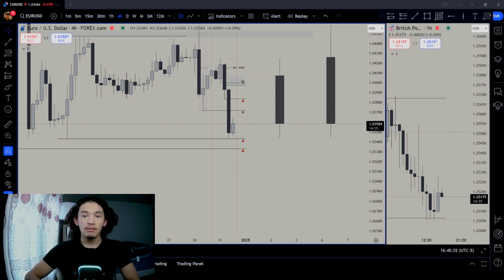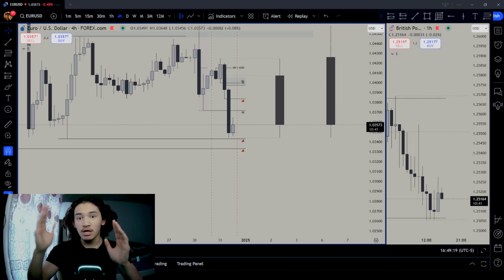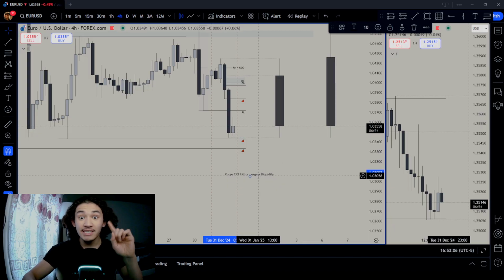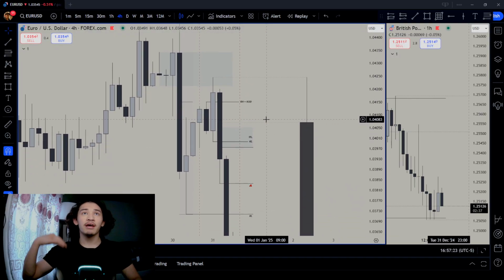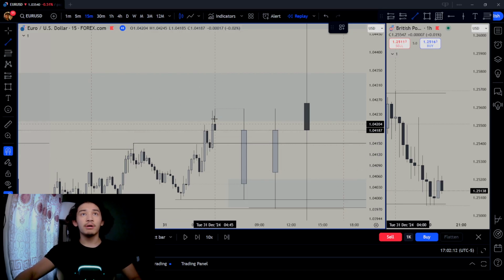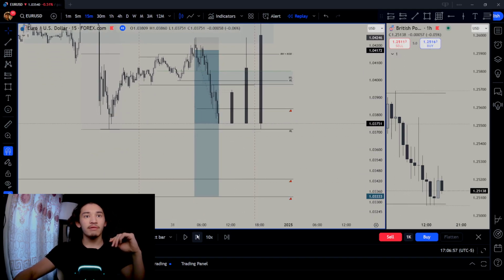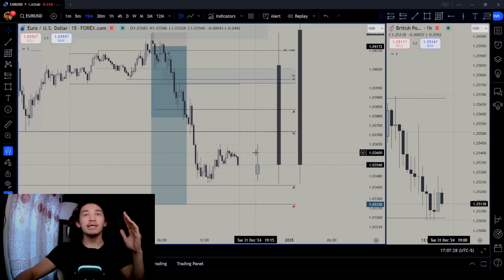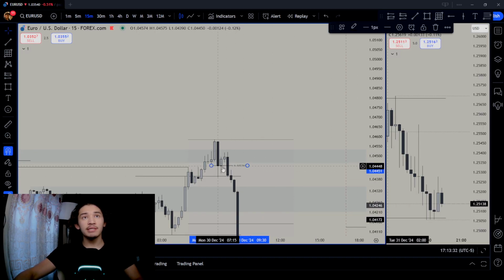One CRT Model For Life: Unlock Maximum Profits & Performance!